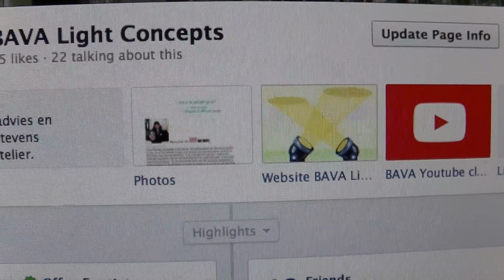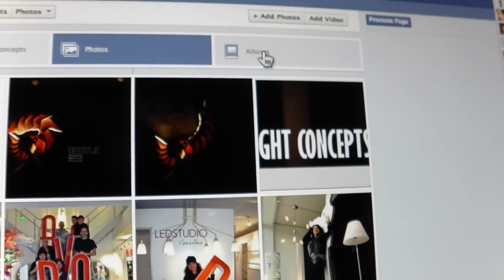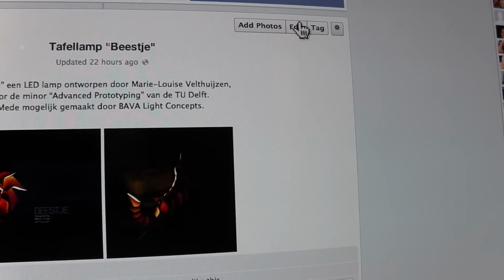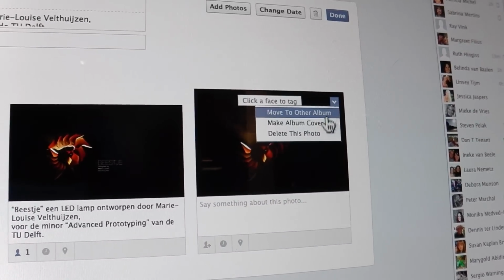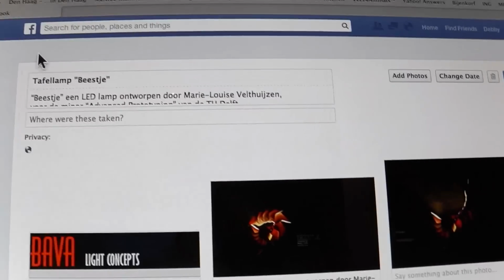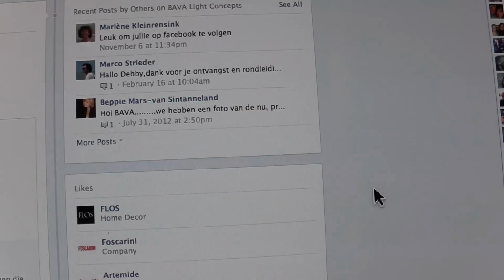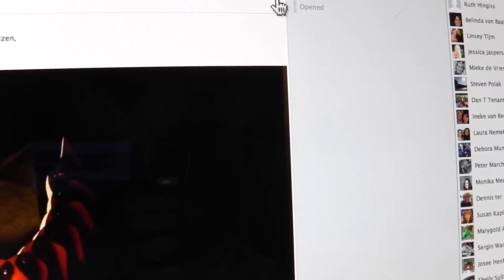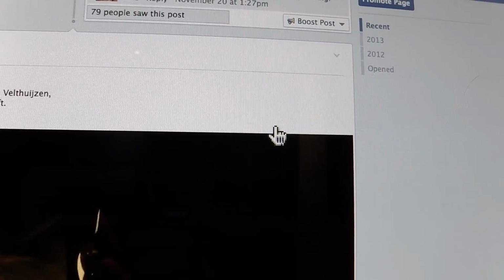How to change primary photo on Facebook Nov 2013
Since the update you cant change the primary photo on timeline.  Watch the clip to see the new but long way to get there.